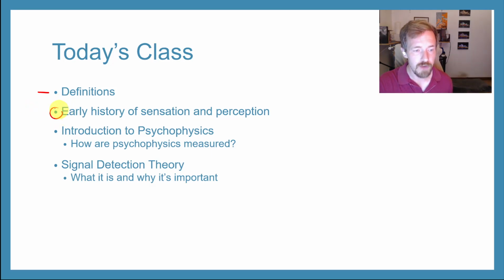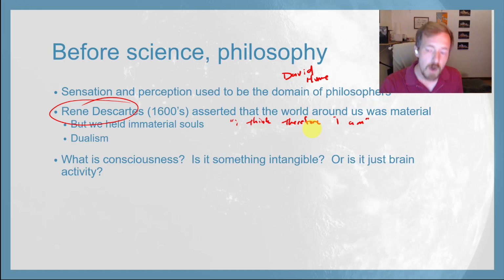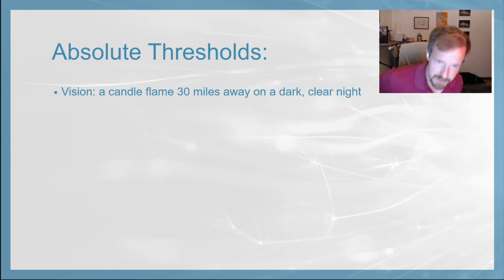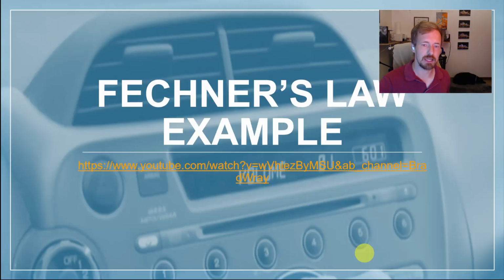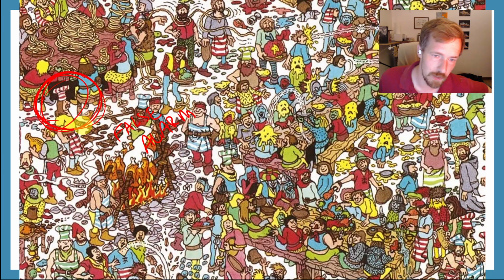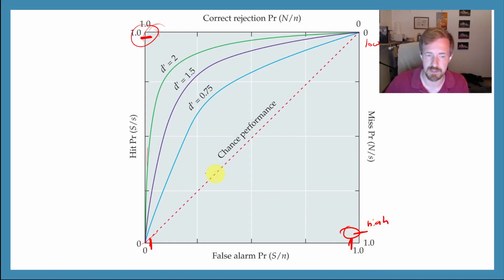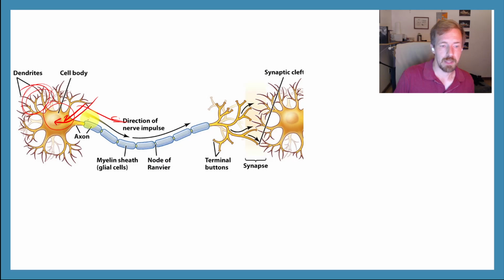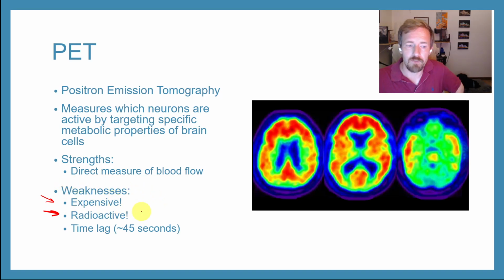PSYC 359: Chapter 1: Introduction to Sensation and Perception